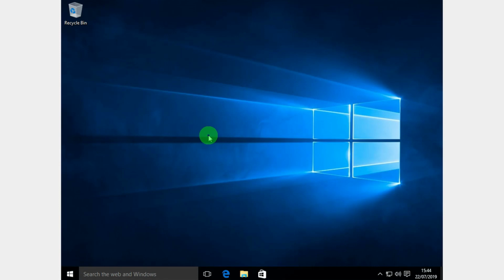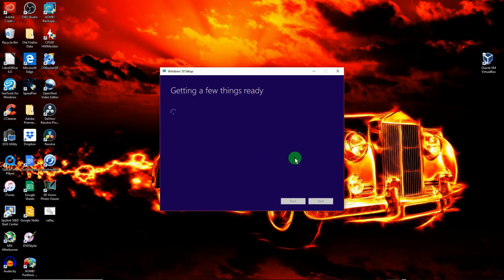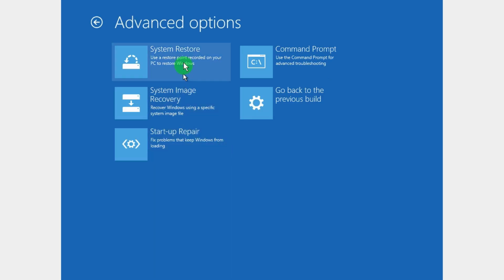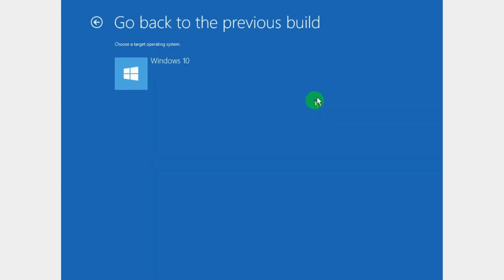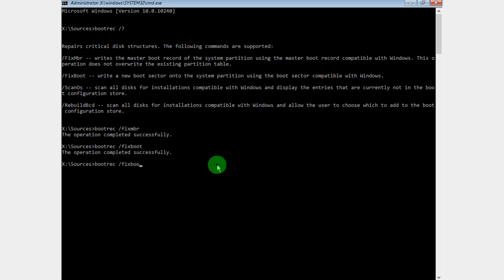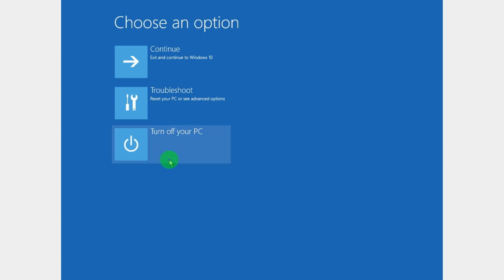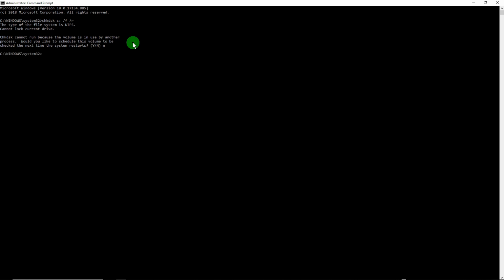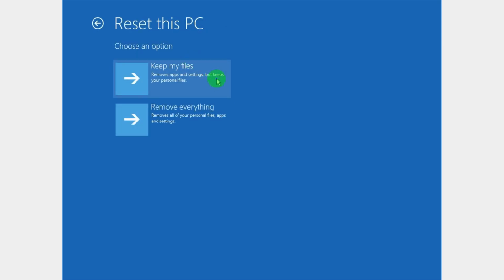How To Fix Windows 10 Startup Problems | Pt 10 Troubleshoot A Computer Not Turning On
How To Fix Windows 10 Startup Problems 2019 Tutorial.  In this part 10 of the troubleshoot a computer series, we are going to "Troubleshoot & Fix A Desktop Computer Or Laptop With Windows 10 Not Starting Up.  This windows not booting up fix will work on both desktop computers and laptops with windows 10 not responding since this is not hardware related and there is no fiddling inside the computer. So if your windows is not starting up after you have tried all of our previous 9 parts of the troubleshoot a computer series, then this is the last step to troubleshoot and fix windows not working.

Troubleshoot A Computer Series Playlist | Computer Not Turning On | Pc Turns On But No Display On Monitor

Intro: How To Troubleshoot A Computer That Won'T Turn On - Intro & Computer Turning On Sequence Explained

Part 1: Troubleshoot A Computer That Won't Turn On - Pt 1: Is It The PC CASE Fault?

Part 2: How To Troubleshoot A PC Power Supply - Pt 2 How To Test A PSU - Computer Not Turning On

Part 3: Troubleshoot A Motherboard - Pt 3 Dead PC Or Computer Turning On But No Display On Monitor

Part 4: How To Test A CPU To See If It Works - Pt 4 Troubleshoot A Processor

Part 5: Troubleshoot Ram - Pt 5 How To Test Ram If Computer Not Turning On Or PC Turns On But No Display

Part 6: Troubleshoot A GPU - Pt 6 How To Test A Graphics Card - Computer Turns On No Display On Monitor

Part 7: Troubleshoot Cables - Pt 7 Computer Not Turning On Or PC Turns On But No Display On Monitor

Part 9: Troubleshooting Hard Drive Problems | Pt 9 Computer Turns On But No Display On Monitor

Part 10: How To Fix Windows 10 Startup Problems | Pt 10 Troubleshoot A Computer Not Turning On

Time Stamps:

03: 17 Step 1
Click on repair your computer.
Click on Troubleshoot
The first option "Reset PC" is for last resort if this fix doesn't work.
Click on Advanced Options
Click Startup Repair, it will diagnose your pc and attempt repairs

03:39  Step 2 Click on system restore

03:58 Step 3 Click on System Image Recovery

04:30 Step 4 Go back to the previous build

05:06 Step 5 Rebuild BCD in Command Prompt:
bootrec /fixmbr
bootrec /fixboot
bootrec /scanos
bootrec /rebuildbcd

Once complete try and reboot.

06:21 Step 6 CHKDSK in Command promt

08:36 Step 7 Reset PC , keep files

Step 8 Reset PC, delete everything

Step 9 is to contact a professional and pay them just to do the exact same thing I have just shown you in this tutorial.

Step 10 ???

00:28 How To Install Linux Mint On An Old Laptop | Step By Step Tutorial | Install Google Chrome On Linux

01:24

06:35 Pt 9 | Troubleshoot A Hard Disk Drive| No Bootable Device Insert Boot Disk And Press Any Key

10:00 Don't Pay Windows 10 License | Get Windows 10 Free Legally Or Use Linux

10:45 One Pc TO Rule Them All Playlist

Case Cooler Master MasterBox Q300L

RAM Corsair Vengeance LPX 8 GB DDR4

GPU MSI Radeon RX 570 ARMOR OC 4 GB

SSD Crucial BX500 240 GB

HDD WD 1 TB PC Hard Drive - Blue